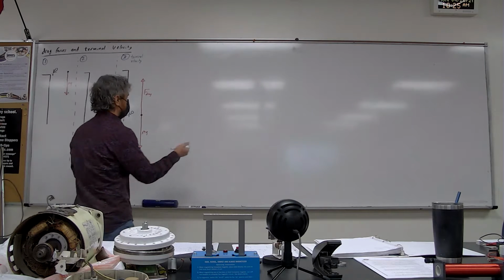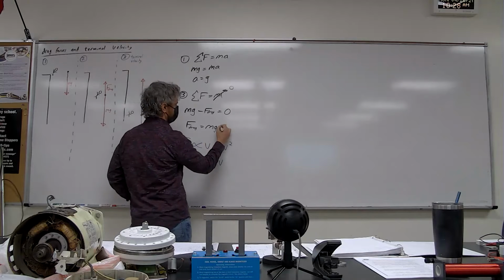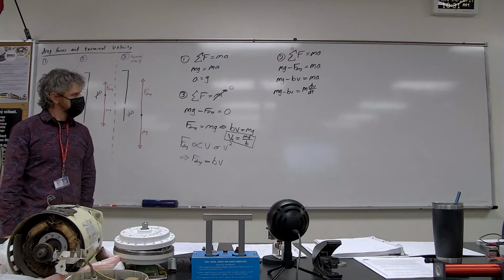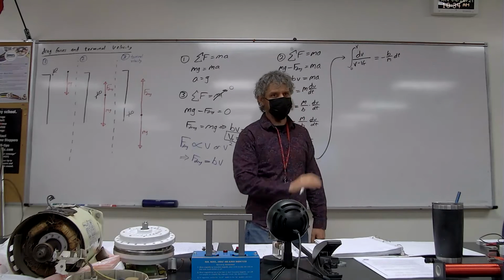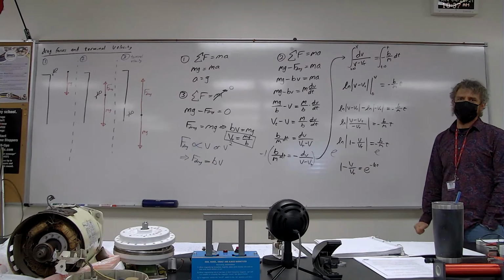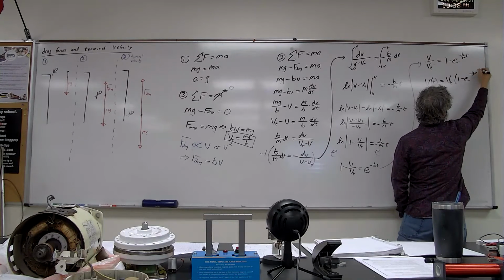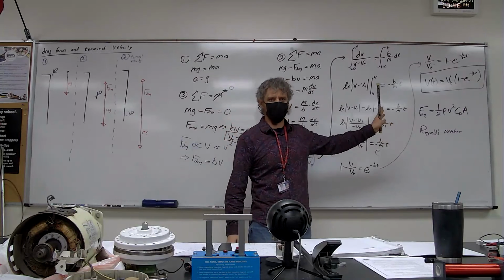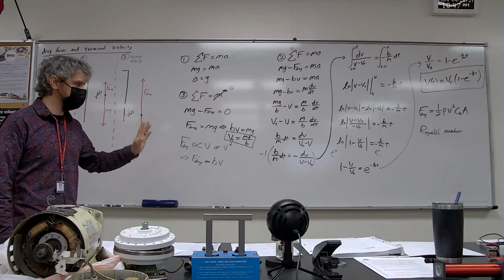A More Thorough Analysis of Drag Forces and Terminal Velocity (Last lesson of the year!!)